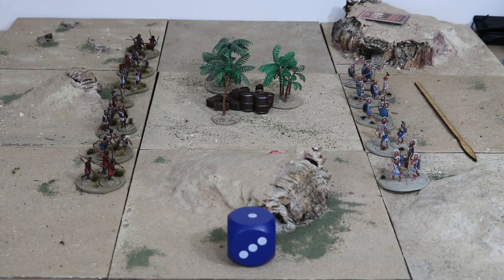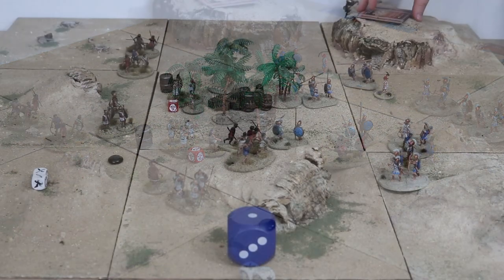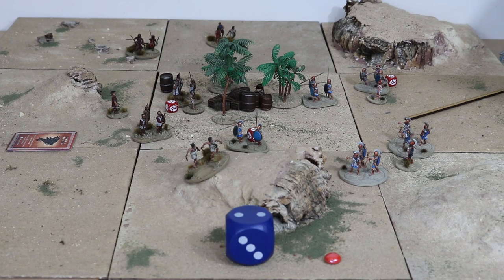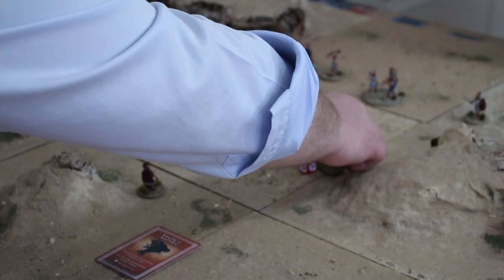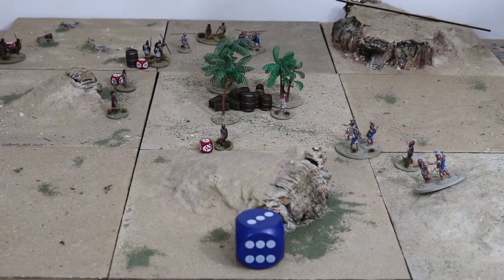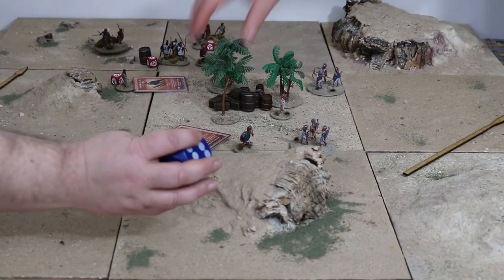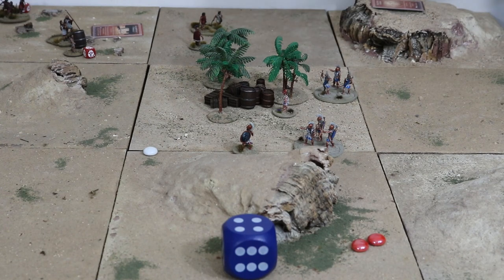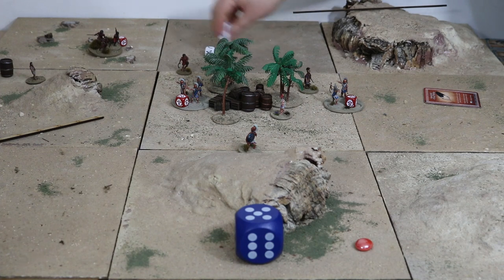Mortal Gods Battle Report #3 Athenians Vs Carthaginians - the Prize!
Battle Report:
Warbands from Athens and Carthage compete over the Cyclops pantry to claim a great prize.  The Nectar of the Gods! Carthaginian forces are using the Mercenary Greek default cards from the basic set, Athenians are using their unique cards.

00:00 Introduction, forces, mission
02:42 Round #1
23:00 Round #2
44:30 Round #3
56:47 Round #4
1:05:59 Final Round
1:18:20 Result & credits post battle waffle

Intro music
"Protofunk"

outro & transitional music:
"Ancient Mystery Waltz"